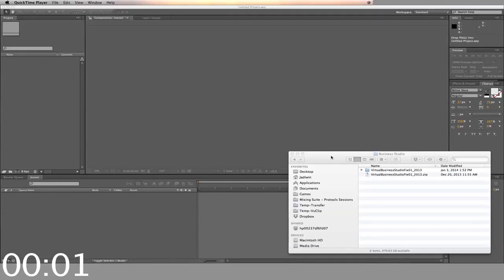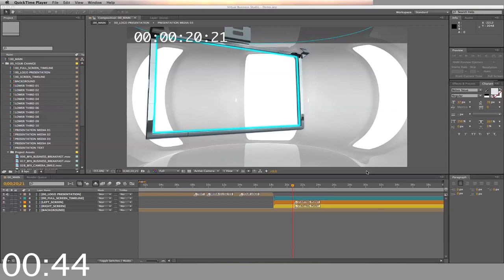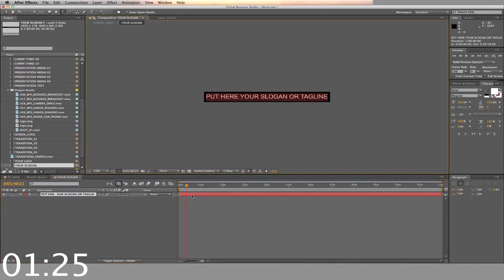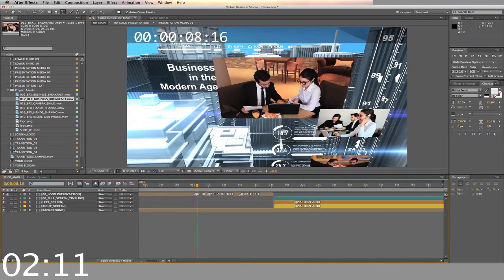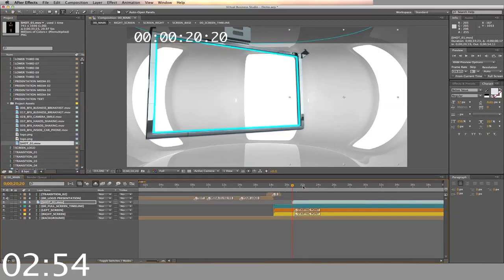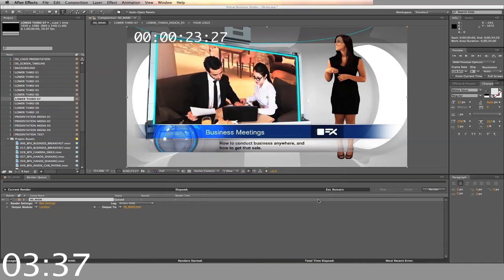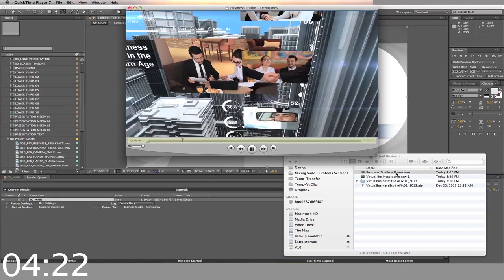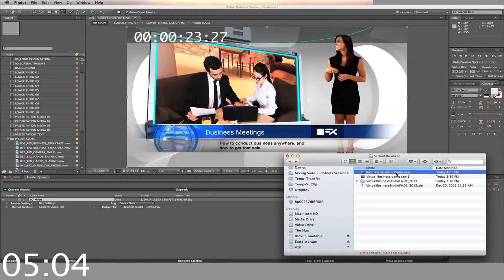Virtual Studio Set the Busines Studio Demo video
This virtual studio set is called The Business Studio,

The video that you are viewing is a short demo that shows you how the template works, how it looks inside After Effects and how you can edit it quickly. Inside the download package you will find another tutorial video that shows you in detail all the options of this amassing after effects template.